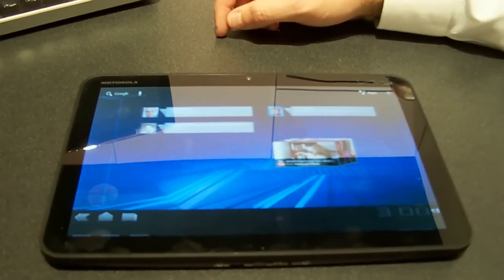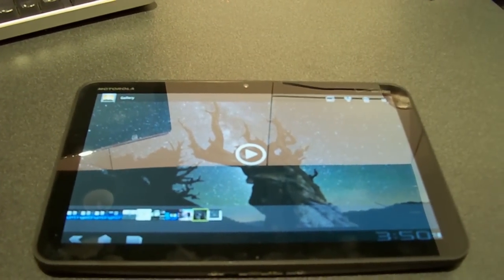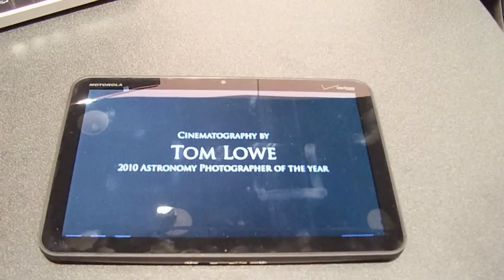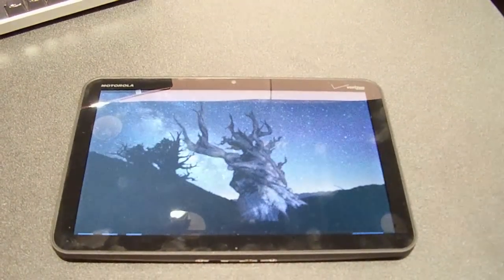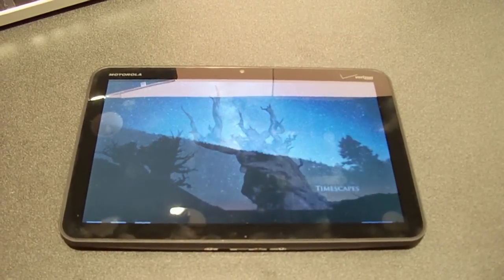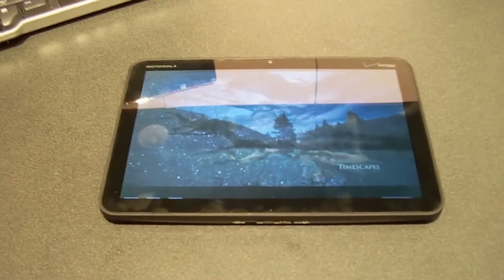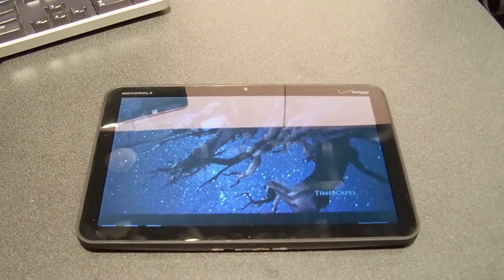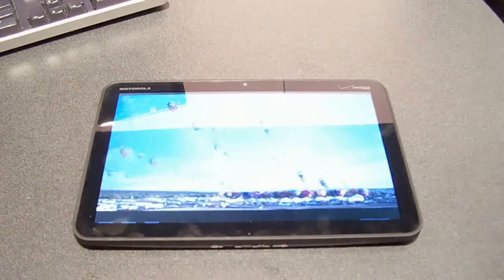Motorola Zoom Android Tablet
Here is a hands on demo of Motorola's new Zoom Android tablet. The Zoom is based on NVIDIA's Tegra 2 which was also detailed here at CES 2011. The Motorola Zoom will launch later this quarter on Honeycomb.